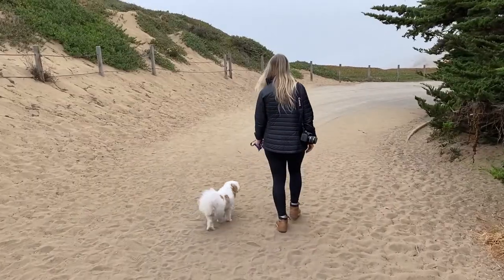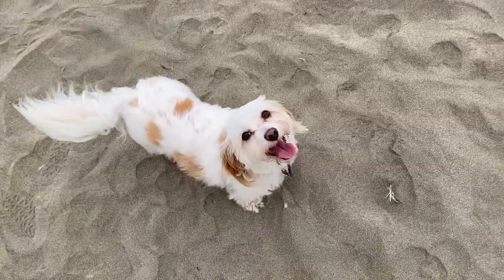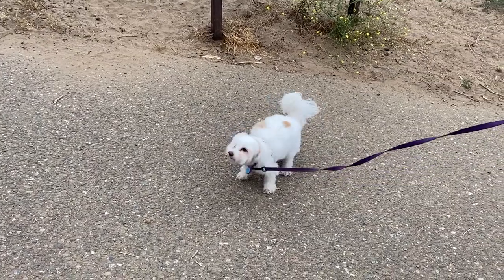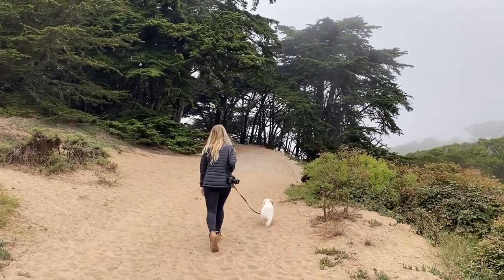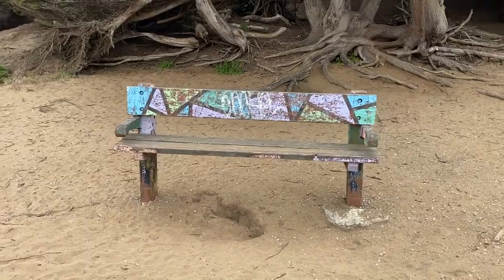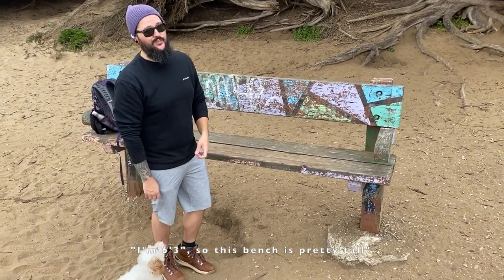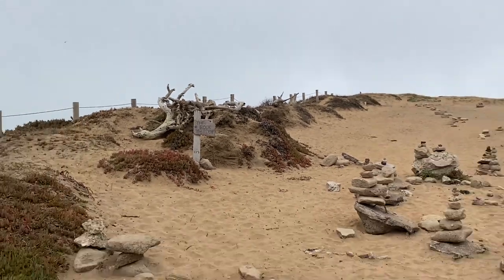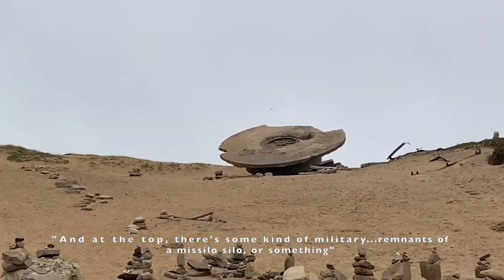FORT FUNSTON, SAN FRANCISCO HIKE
Hi, we're Brit & Mike! We love to travel, but given the current global pandemic, we'll be using this channel to document our time exploring the San Francisco Bay Area this year.

In this video, we hiked Fort Funston in San Francisco with our dog, Leah. Fort Funston used to be a harbor defense installation housing artillery batteries and Nike missiles. Now it's an off-leash dog hike with a beautiful beach and a rock garden!

Our Hiking Gear:

Joby GripTight ONE GP Stand
Osprey Daylite Plus Pack
Forsake Men's Halden Hiking Boot
Forsake Women’s Patch Hiking Boot
24 oz Hydroflask